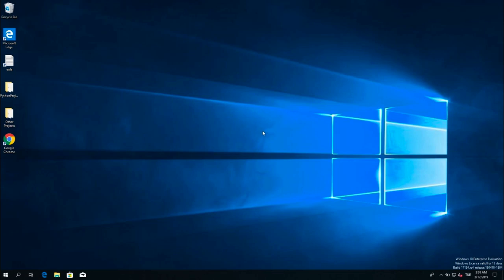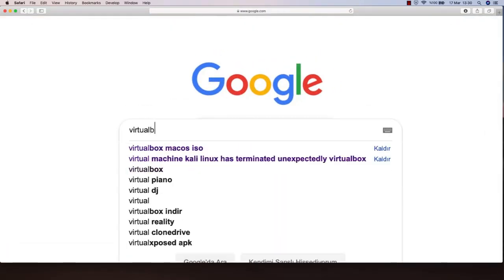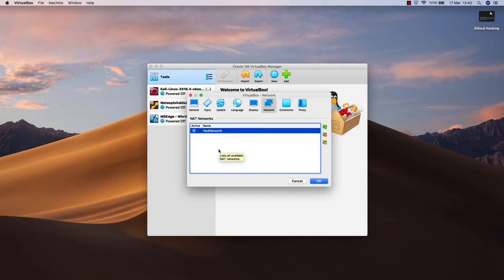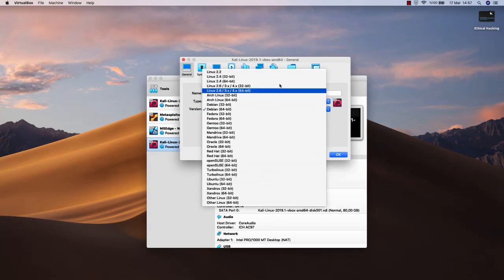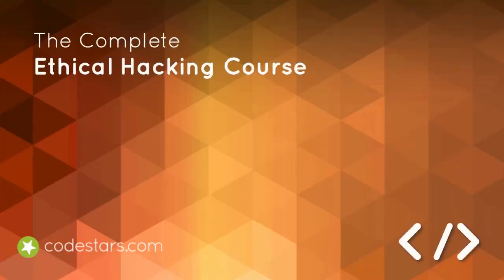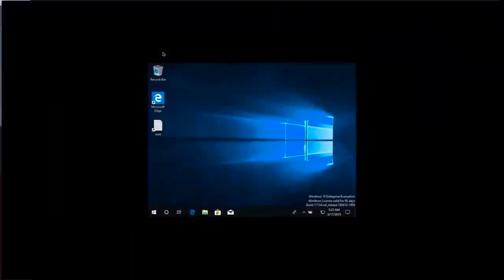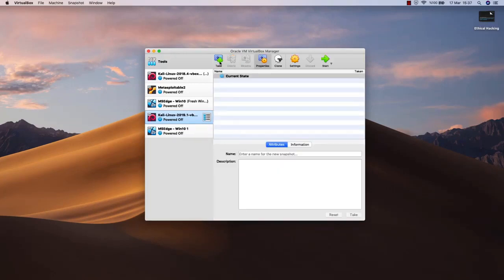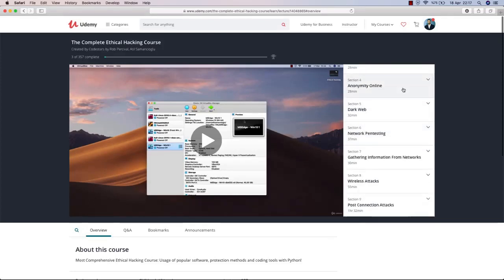2. Hacking Lab Setup - Ethical Hacking Course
In video demonstrated about the hacking lab setup in which what tools we will be using to test the Ethical Hacking on our PC safely

0:00 - Introduction
0:45 - What is Virtual machine?
2:55 - Installing VirtualBox Windows
11:53 - Installing VirtualBox Mac
21:06 - Installing Kali Linux
37:00 - Installing Windows 10 on Virtual Box
40:53 - Snapshots
50:12 - Quick reminder before next videos
52:37 - Outro